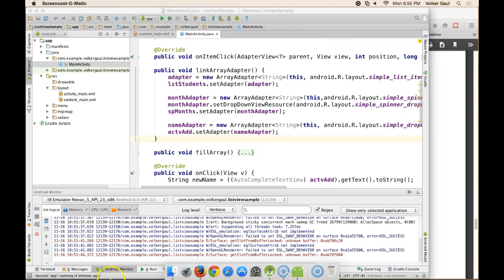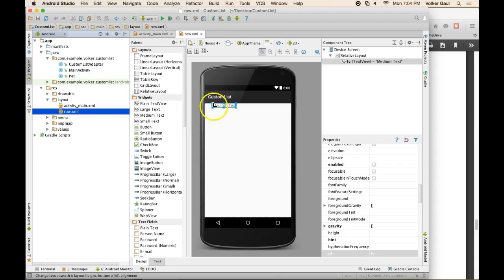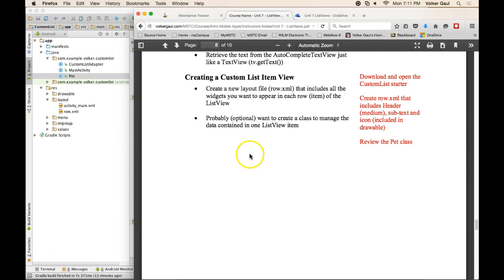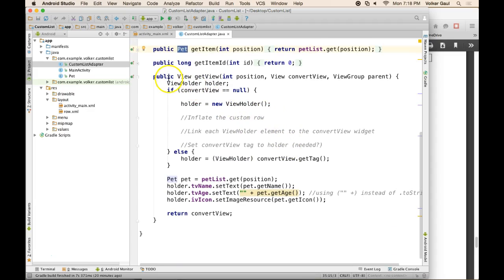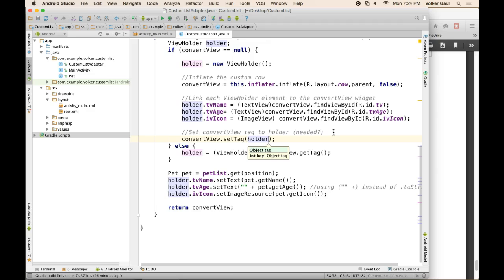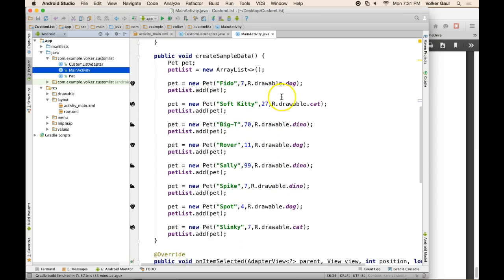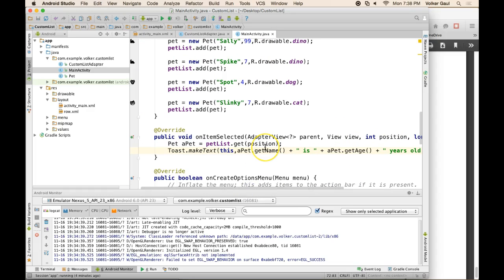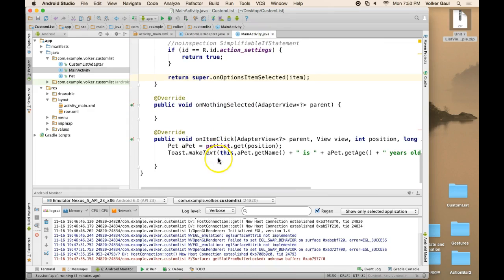an7.4 Custom ListView Items